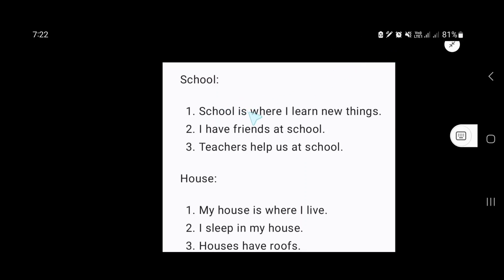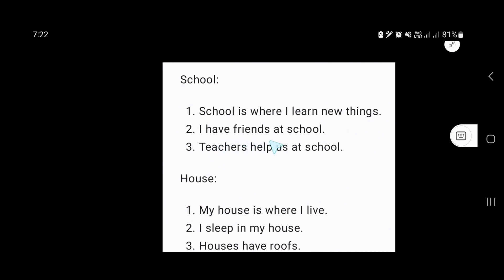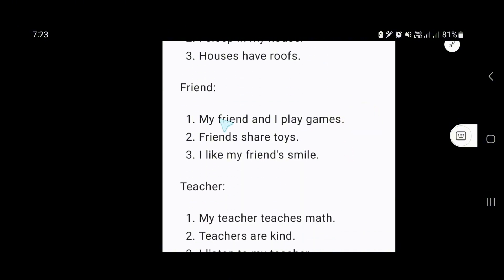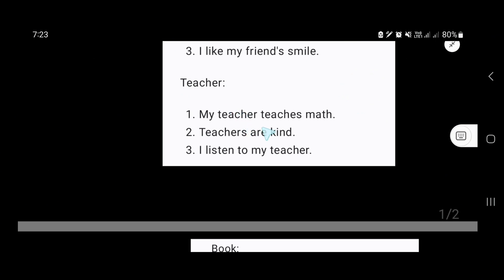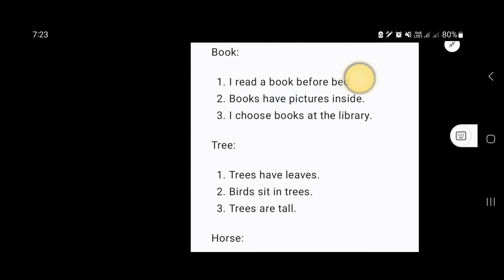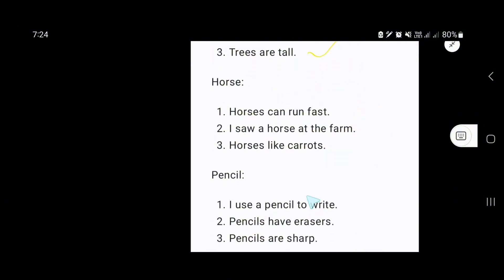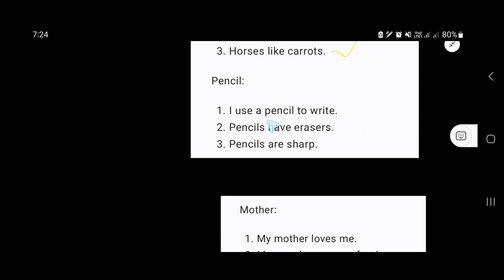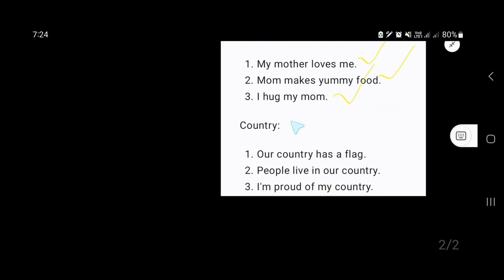Make sentences in English I How to make sentences in English | Make sentences from10 English words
Make sentences in English I How to make
sentences in English | Make sentences from
10 English words||Make sentences with given words in english

Mother:
1
1. My mother loves me
2. Mom makes yummy food.
3. I hug my mom
Country:
1. Our country has a flag.
2. People live in our country
3. I'm proud of my country

Book:
1.I read a book before bed.
2. Books have pictures inside.
3. I choose books at the library
Tree:
1. Trees have leaves
2. Birds sit in trees
3. Trees are tall.
Horse:
1. Horses can run fast.
2. I saw a horse at the farm
3. Horses like carrots
Pencil:
1.I use a pencil to write.
2. Pencils have erasers
3. Pencils are sharp

School:
1. School is where I learn new things.
2. I have friends at school
3. Teachers help us at school
House:
1. My house is where I live
2. I sleep in my house
3. Houses have roofs
Friend:
1. My friend and I play games
2. Friends share toys.
3.I like my friend's smile
Teacher:
1. My teacher teaches math.
2. Teachers are kind